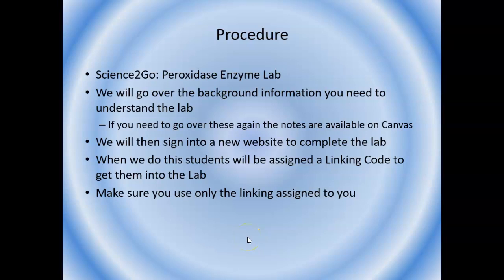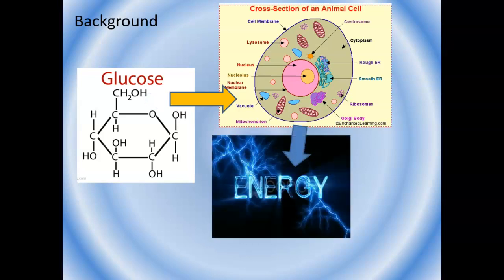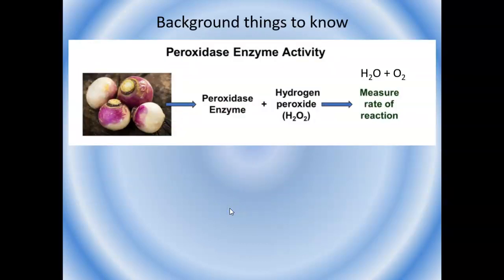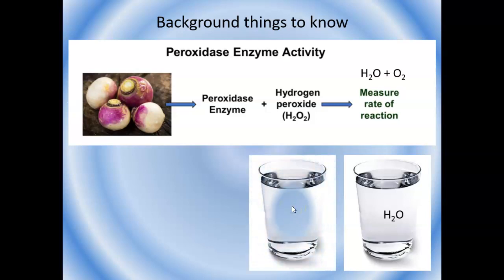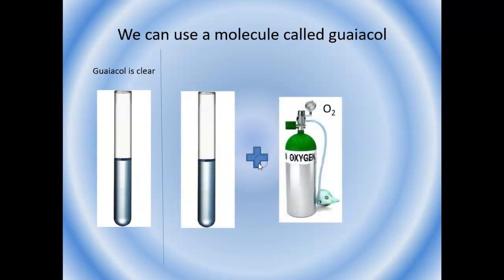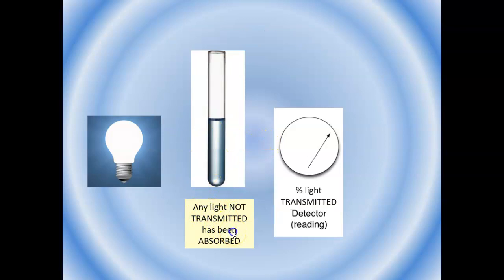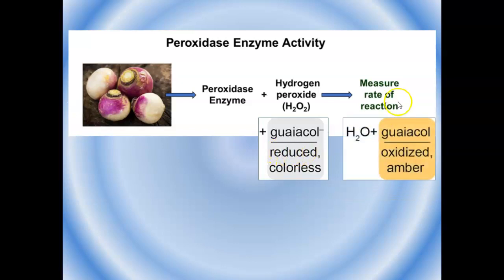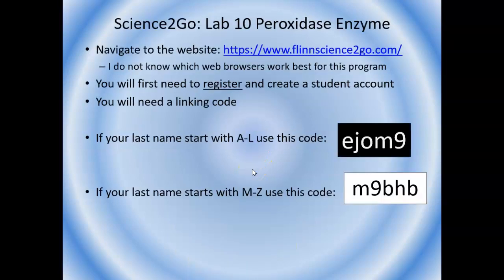Peroxidase Enzyme Lab